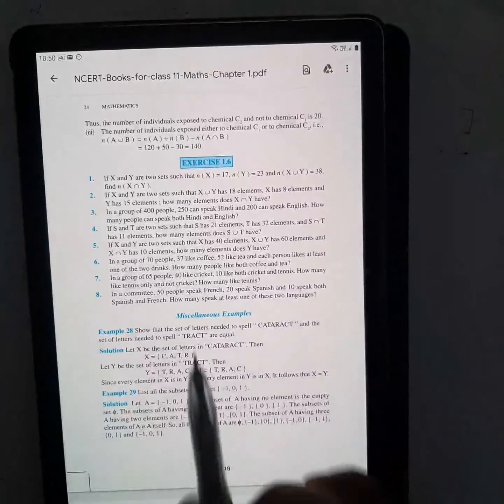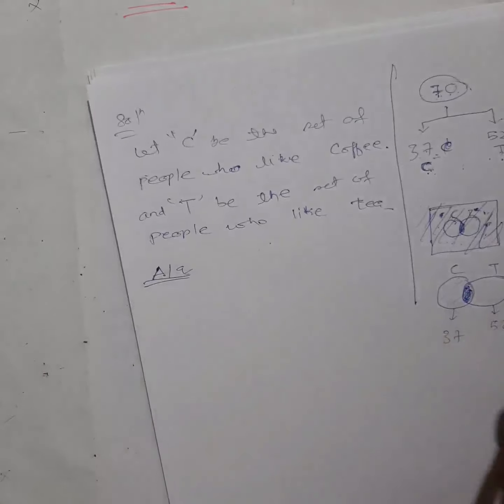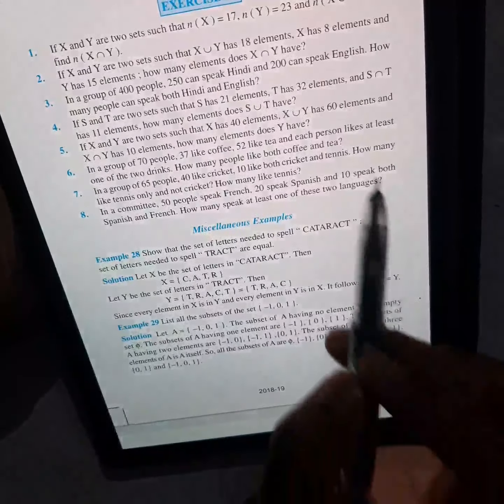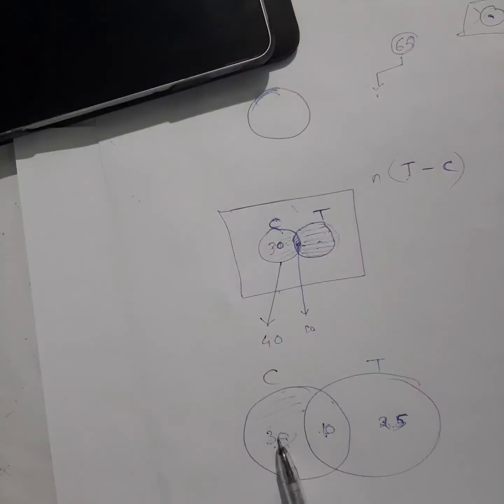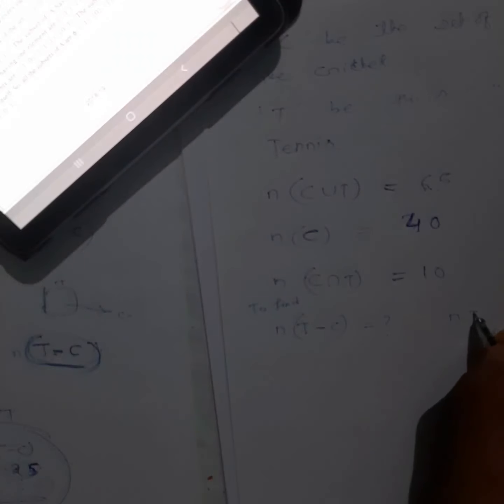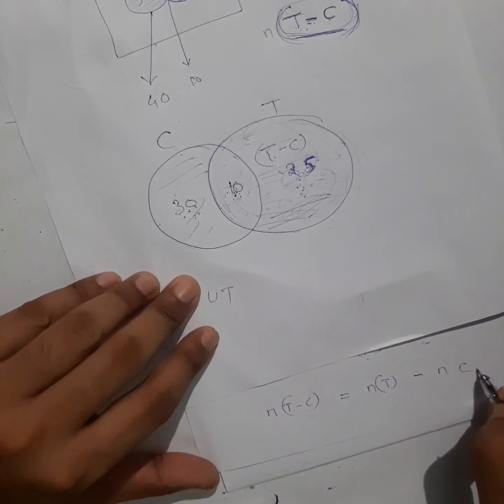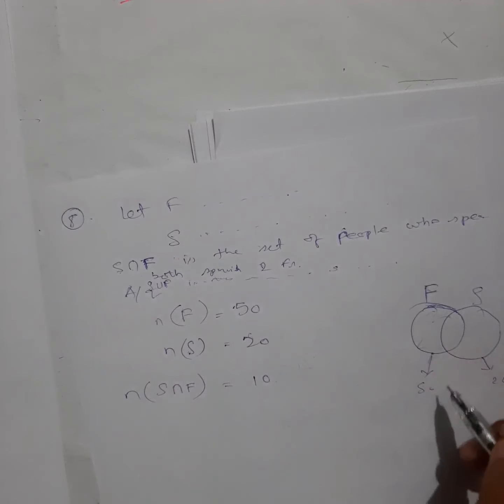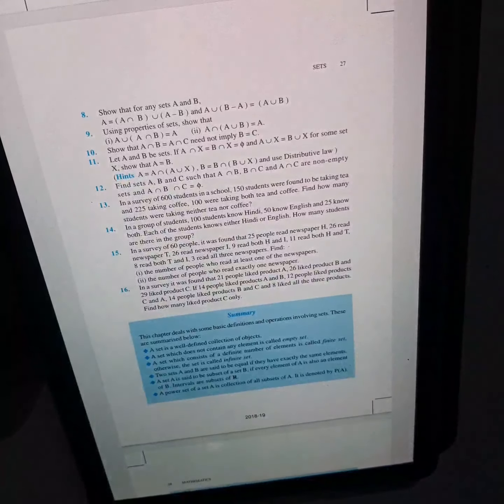Class 11: lecture 1 part 17